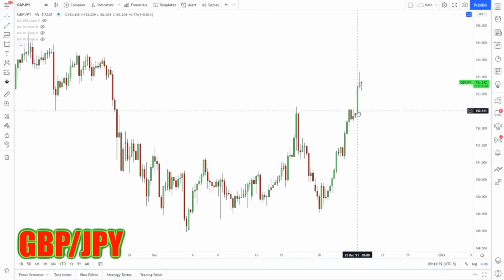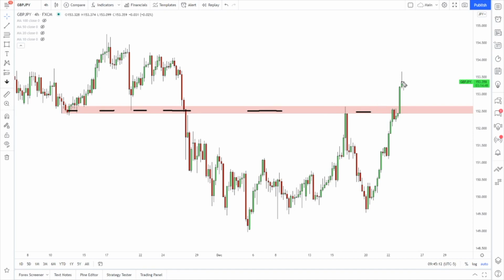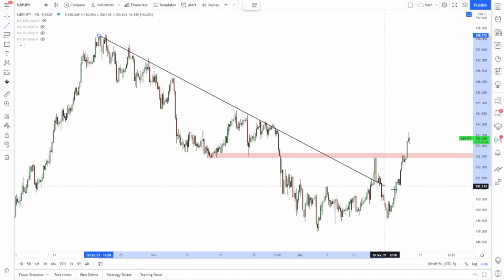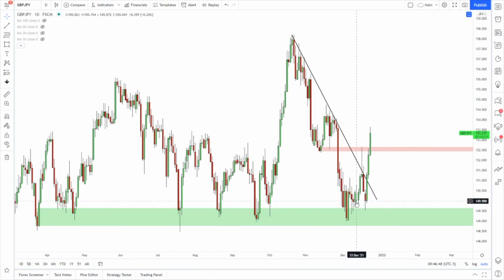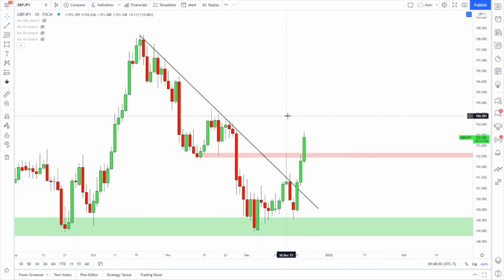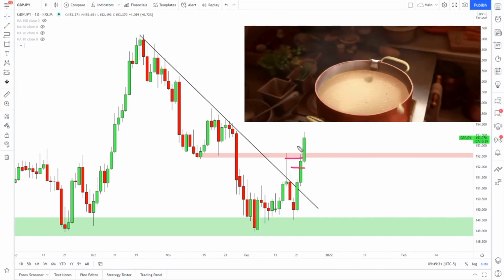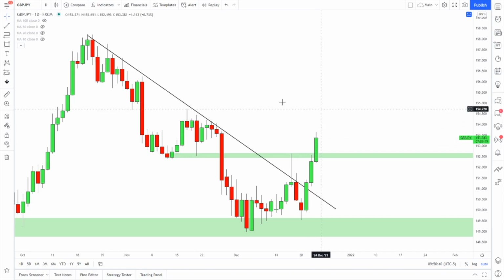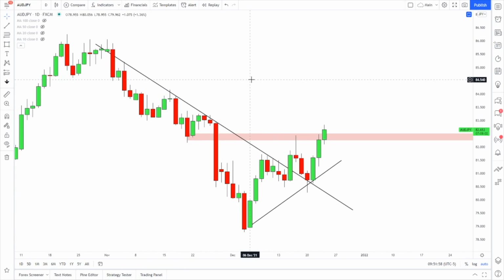My #1 Forex Setup for 2022: This Chart Looks Ready to Rally!